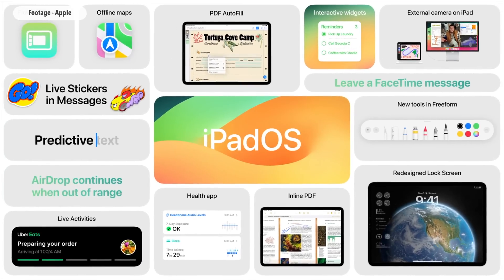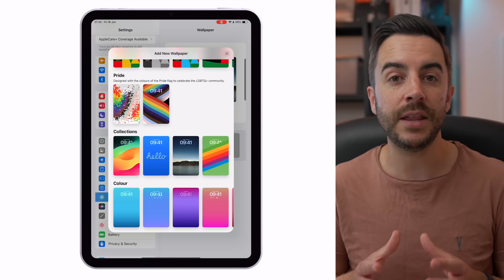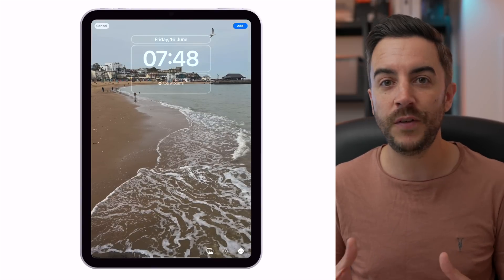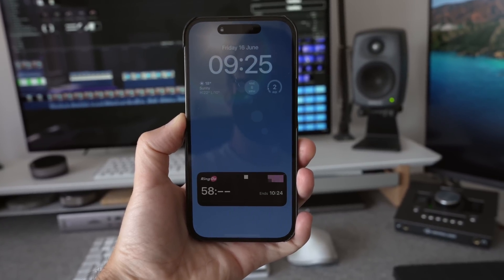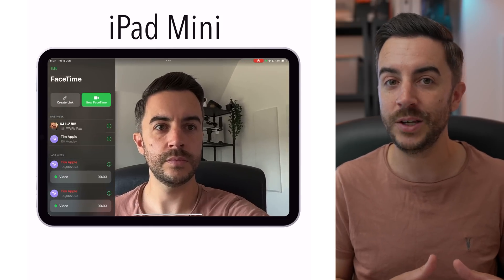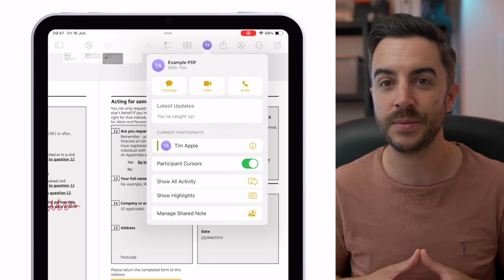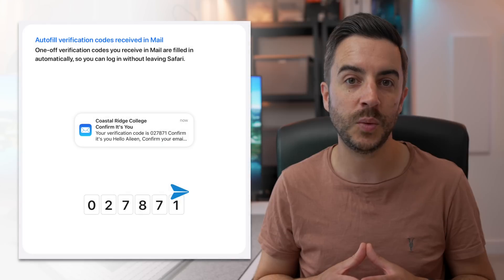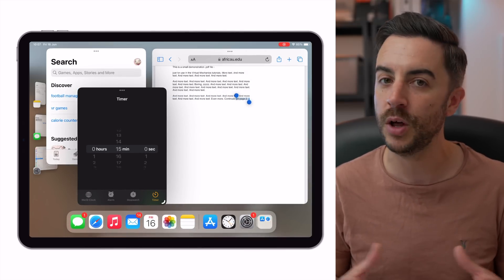iPadOS 17 - 8 AWESOME CHANGES! (Preview)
The new Apple OS Betas have been out in the wild for just over a week as I make this video, I’ve been playing around with all 4 of them, and in this video I’m looking specifically at the changes that are coming for the iPad. A theme in this year’s updates is that a lot of changes are coming across the board to iPhone, iPad and Mac, and as I’ve already made videos for iPhone and Mac, link to those in the description of this video by the way, I decided that in this video I wouldn’t repeat myself, I’ll just focus instead on what’s coming specifically to the iPad. iPadOS17 isn’t exactly flush with new features this year, but there’s definitely a few gems in here, stick with me until the end of the video to see them all.

Chapters
0:00 - Intro
1:03 - Lock Screen Changes
1:34 - Live Photo Wallpapers
2:15 - Live Activities
3:37 - External Webcam Support
4:23 - PDF Editing is better
5:14 - Health comes to iPad
5:50 - Verification Code Autofill
6:18 - Stage Manager Improvements
7:03 - End